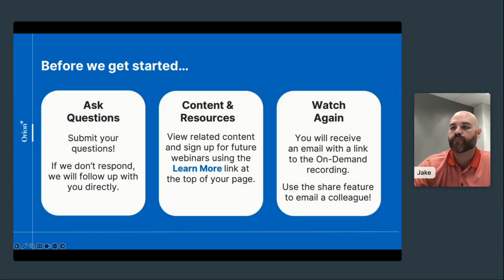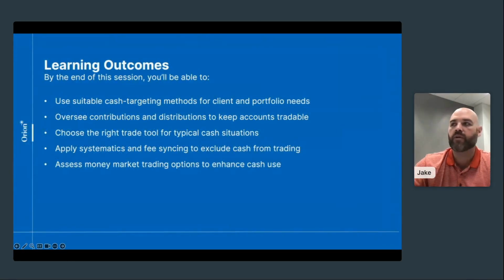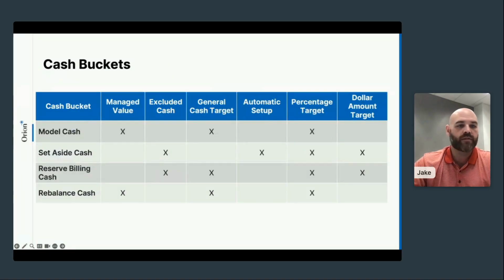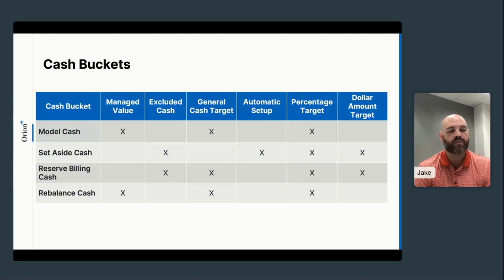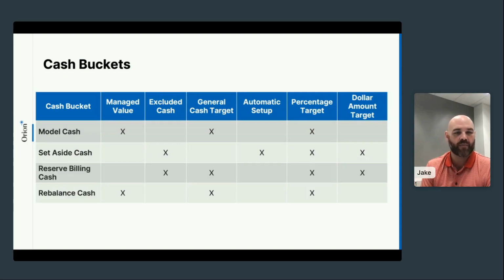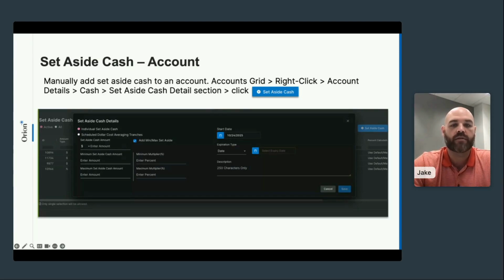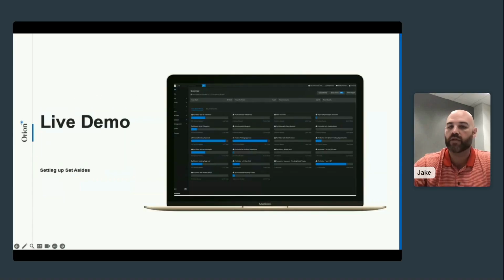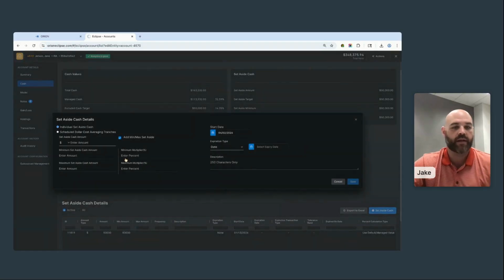Eclipse Trading Series: Cash Management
Cash management isn’t just about holding cash — it’s about controlling when, where, and how that cash is used across client accounts.

In Part 5 of Orion’s Eclipse Trading Series, Jake Apke, Trading Training Consultant at Orion, breaks down how cash works inside Eclipse and how advisors and operations teams can manage it more effectively across portfolios.

This session covers how cash is targeted, excluded, and managed — including model cash, set aside cash, reserve cash, and rebalance cash — along with practical workflows for withdrawals, systematics, and dollar cost averaging.

Whether you're planning for upcoming withdrawals, managing excess cash, or building more efficient workflows, this session helps you understand how to structure and control cash inside Eclipse.

👉 Want the full walkthrough — including how to raise and deploy cash, choose trading methods, and optimize money market usage?

Key Takeaways
-The different ways cash is structured inside Eclipse (model cash, set aside cash, reserve cash, rebalance cash)
-How to use set aside cash to exclude funds for withdrawals, fees, or future investments
-How minimum, target, and maximum cash settings impact when and how cash is raised
-How to manage recurring withdrawals using systematics and set aside cash
-How to use deplete-over-time logic for multiple withdrawals or charitable distributions
-How to set up dollar cost averaging (DCA) using staged set aside cash
-How to bulk manage set aside cash using imports and syncing from Orion Connect
-How expiration and audit tracking work for set aside cash

-How to structure cash management workflows in Eclipse
-How to plan for withdrawals without over-trading accounts
-How to balance cash availability with market exposure
-How to automate parts of your cash management process
-How to prepare accounts for trading based on cash needs

-Financial advisors managing client cash flows
-Trading and operations teams responsible for cash management
-Firm administrators configuring Eclipse workflows
-Teams handling withdrawals, billing, or systematic distributions
-Orion users looking to improve efficiency and control in cash management

Series Overview
This is Part 5 of Orion’s 6-part Eclipse Trading Series, focused on cash management and cash trading workflows.

Next Step
This preview covers how cash is structured and managed — but the real value comes from execution.
👉 Register now to access the full session and learn:
-How to raise and spend cash using different trading methods
-When to use pro rata vs rebalance logic
-How to optimize tax outcomes while managing cash
-How money market trading works inside Eclipse
-How to configure cash preferences for your firm